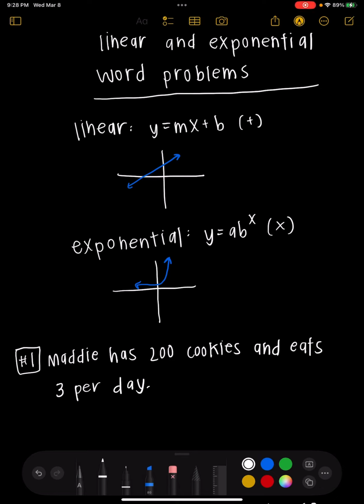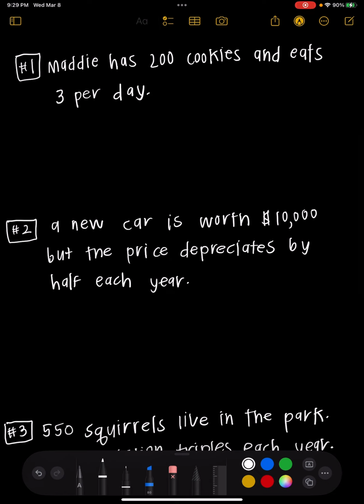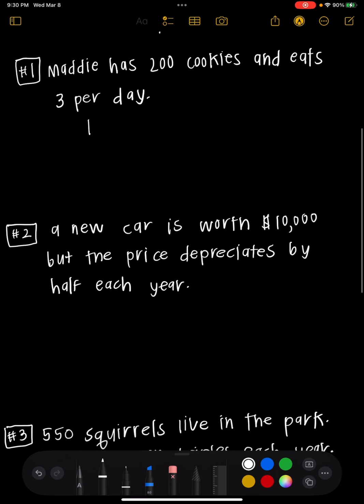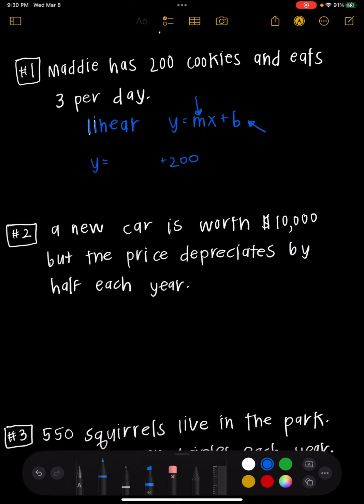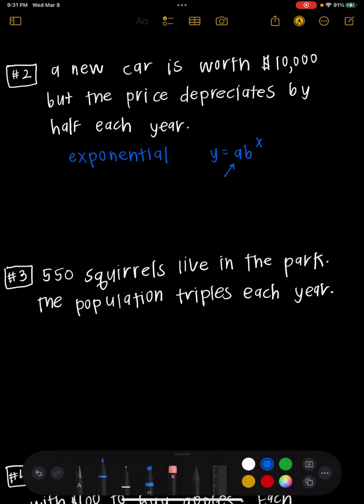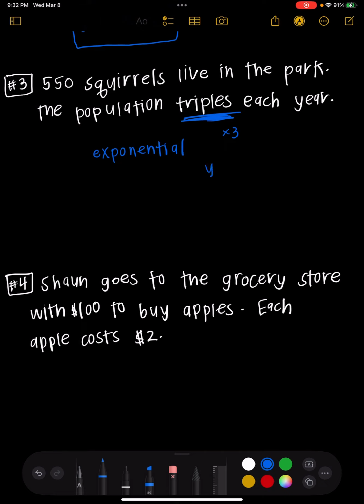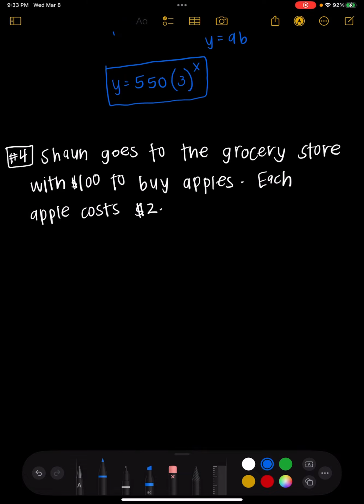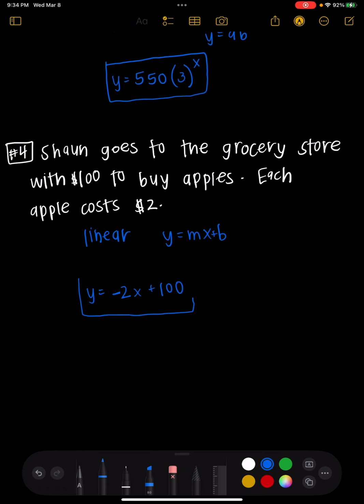Linear vs Exponential Word Problems